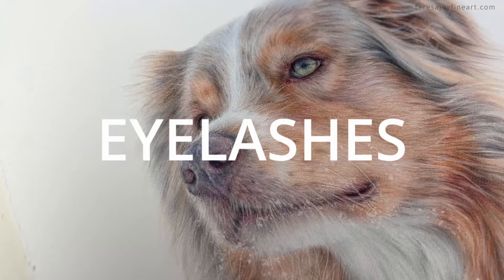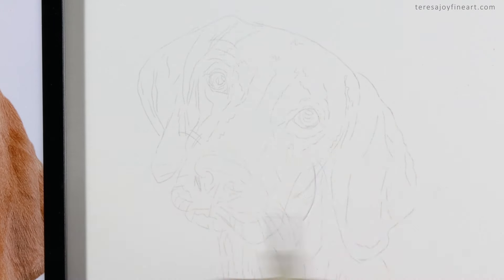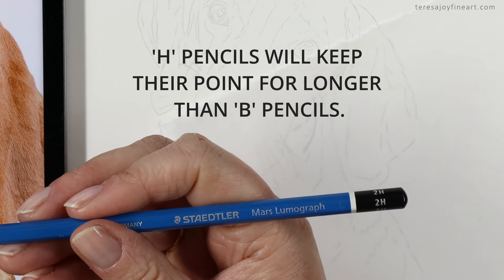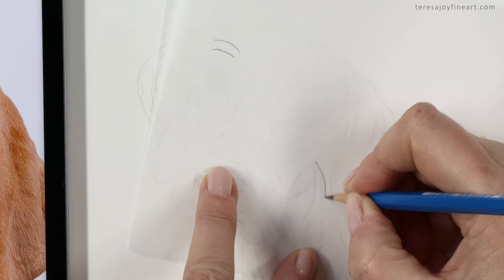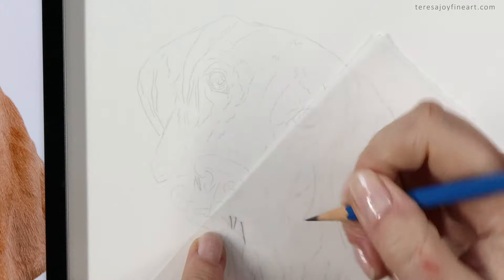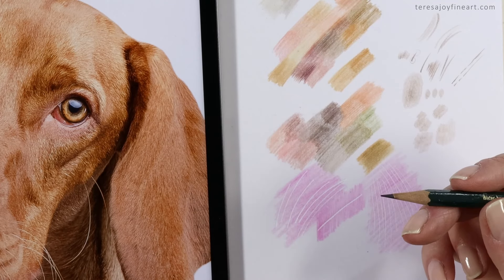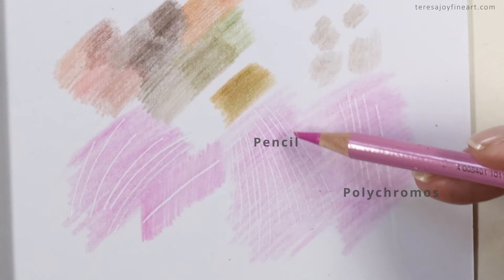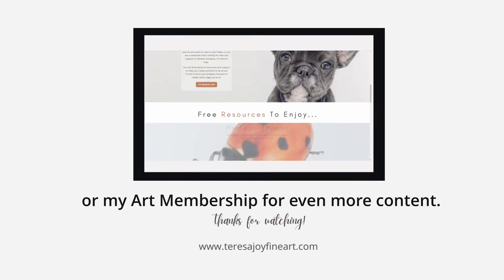Drawing Tip - Indenting Thin Hairs - No Embossing Tools - Colored Pencil Art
Here's a quick tip to help you create thin hairs, whiskers and eyelashes in your portraits without using any embossing tools.

Whether you are a beginner or advanced animal or Pet portrait artist I hope that you enjoy the video.